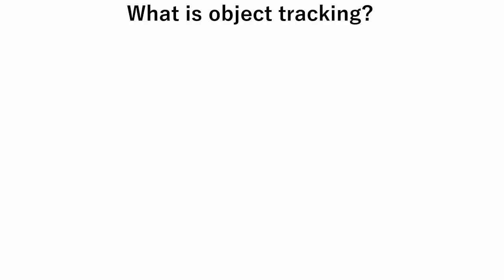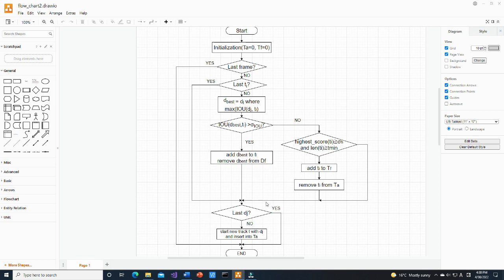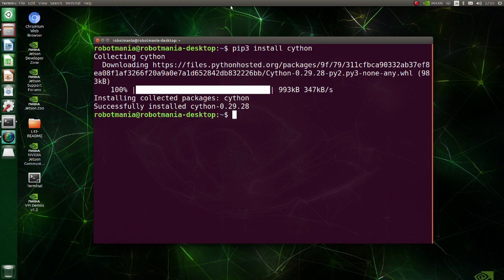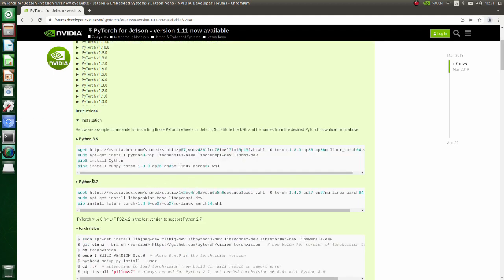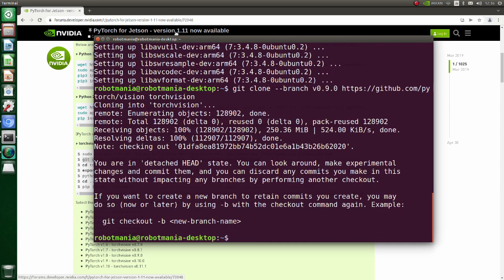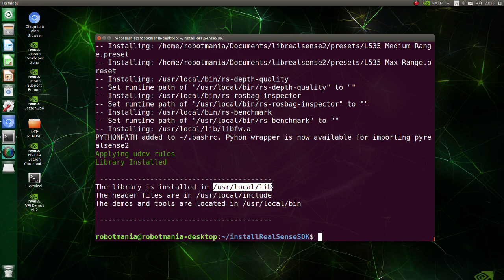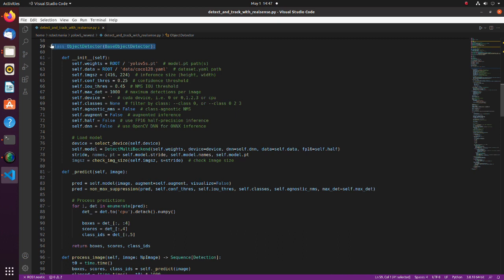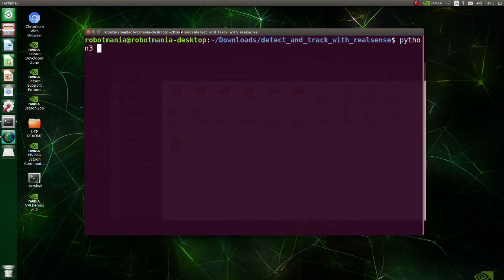Multi object tracking with Jetson Nano using YOLOv5 and RealSense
In this tutorial I explain how to track objects detected with YOLOv5 in 3D space.

Jetpack information : R32, REVISION: 7.1